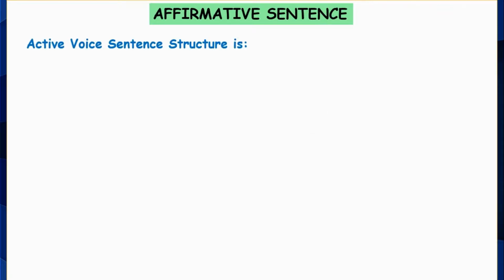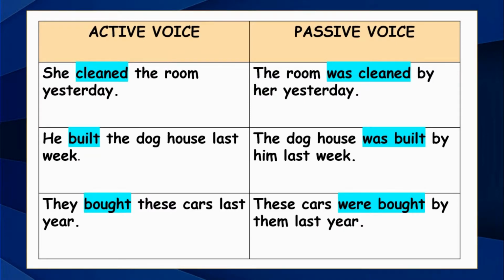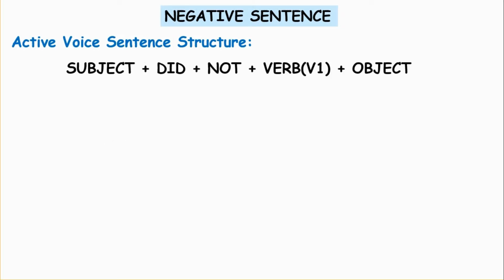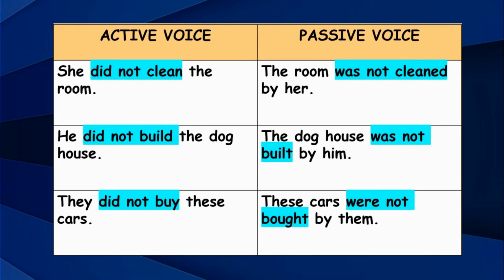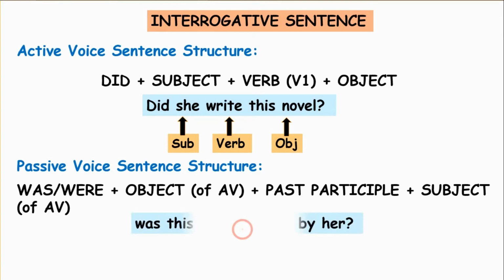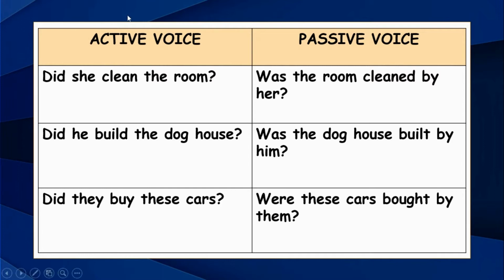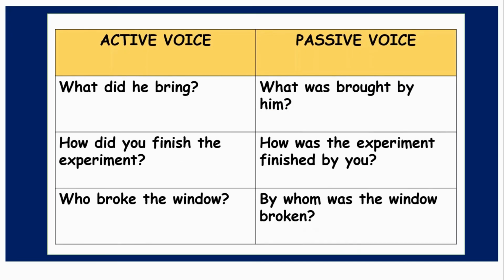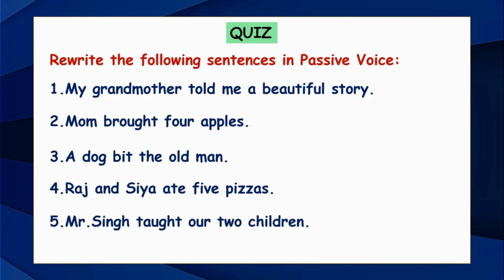Passive Voice - Past Simple - Rules - SOWJANYA'S ENGLISH CLASS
Hi all, this video is about converting active voice sentence into passive voice in the simple past tense. I explained the rules of conversion with appropriate examples. Please watch the entire video. Thank you.